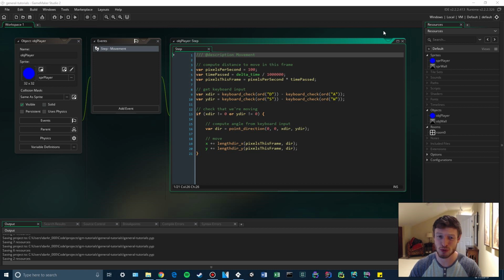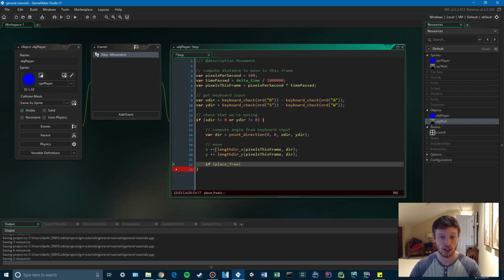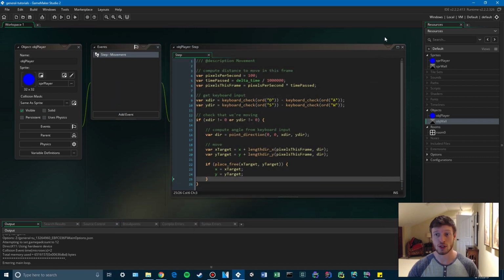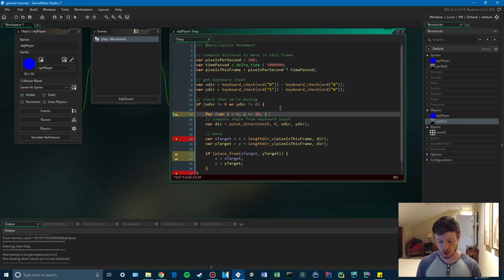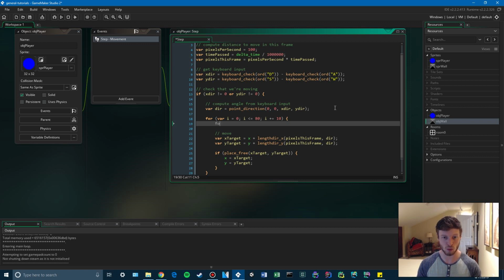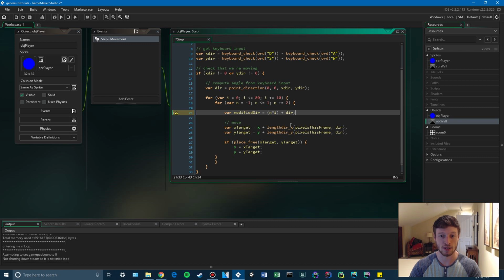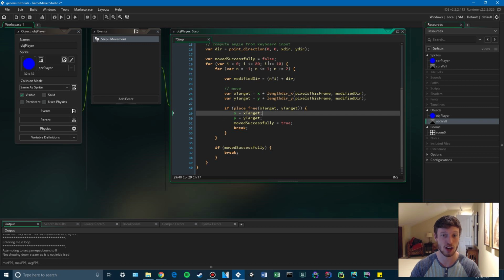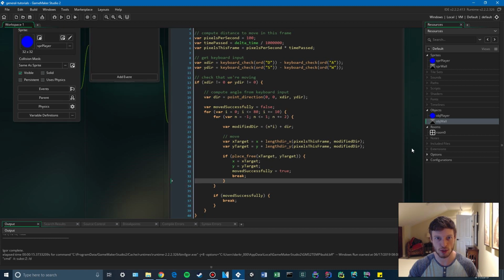GameMaker Studio 2 - Smooth Movement Tutorial - Part 2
The second part of this tutorial on movement covers
- collisions with solid objects
- making those collisions nice and SMOOTH so you don't ever get stuck on walls